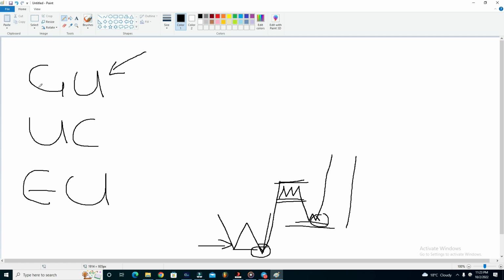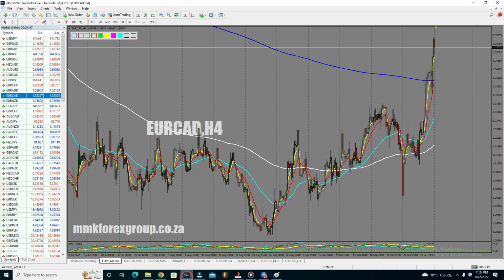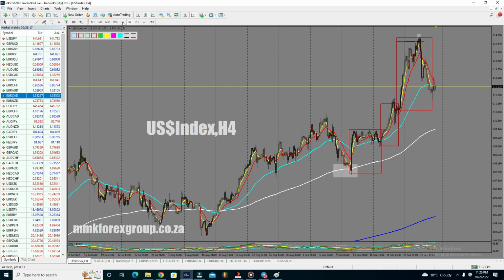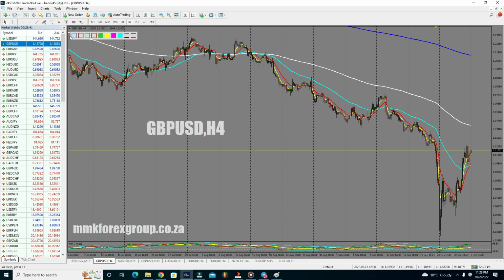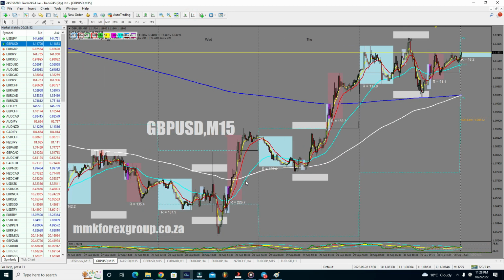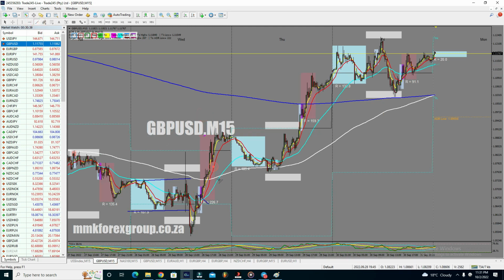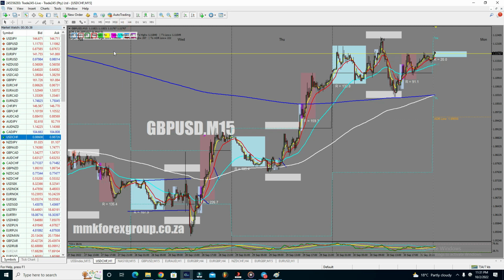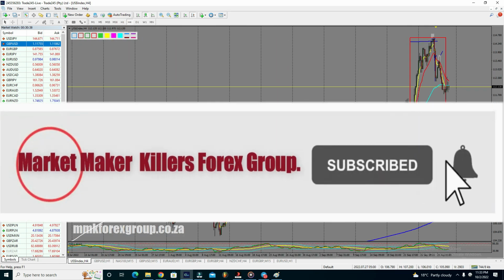THE SECRET DOLLAR FOREX TRADING HACK!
THIS IS A MUST WATCH IF YOU LIKE TRADIND USD PAIRS!